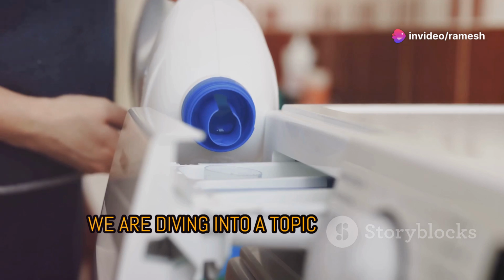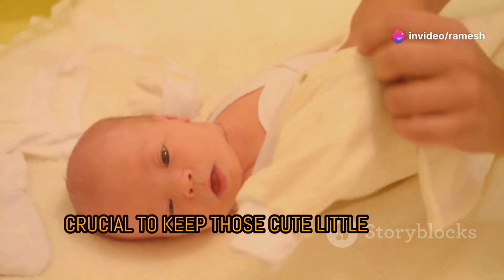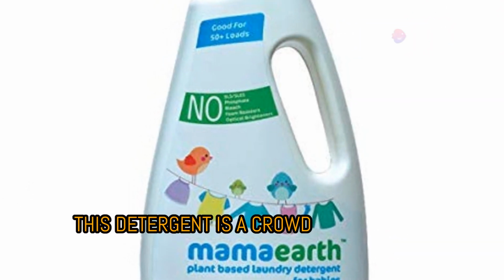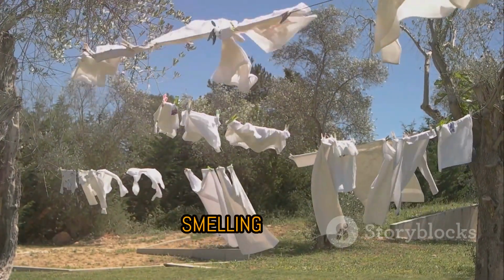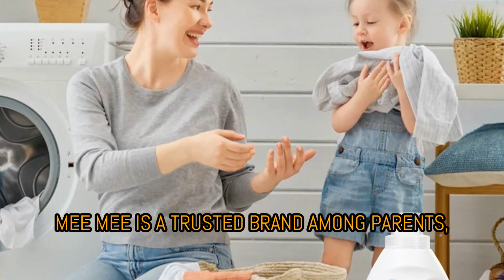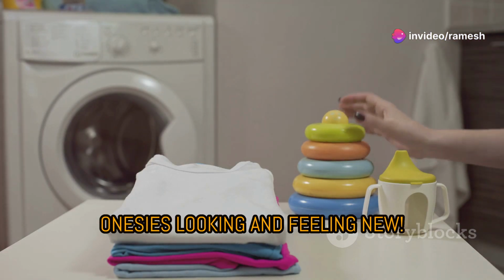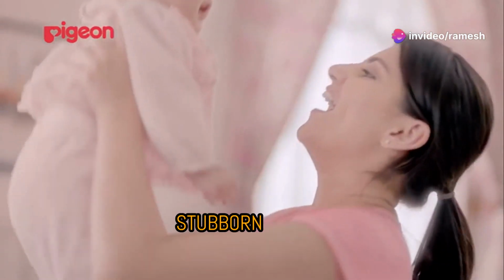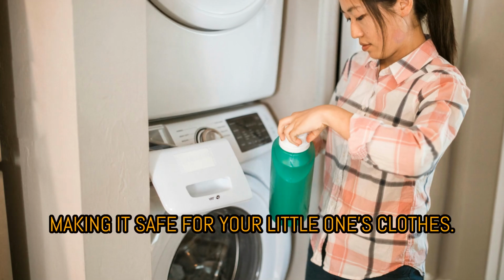Liquid Detergent For Baby Clothes | Baby Clothes Washing Liquid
Best Liquid Detergents for Baby Clothes: Top Picks on Amazon India!

Mamaearth's Plant Based Baby Laundry Liquid Detergent, with Bio-Enzymes and Neem Extracts, 1L

Mamaearth's Plant Based Baby Laundry Liquid Detergent, with Bio-Enzymes and Neem Extracts, 200ml

For more choice in packing size of Mamaearth's Plant Based Baby Laundry Liquid Detergent

Mee Mee Baby Liquid Detergent 1.5 L | Ph balanced, Free from Harsh Chemicals, Safe for mother's hands & baby's skin | Anti-Bacterial, Removes Stains & Odor with One Drop, Hypoallergenic

For more choice in packing size of Mee Mee Baby Liquid Detergent

Pigeon Baby Liquid Laundry Detergent, With Plant Extracts, Anti-Bacterial, Alcohol Free, 500 ml Refill Pack

For more choice in packing size of Pigeon Baby Liquid Laundry Detergent

OUTLINE:

00:00:00 Liquid Detergent For Baby Clothes | Baby Clothes Washing Liquid

liquid detergent for baby clothes
baby clothes washing liquid
washing baby clothes
best detergent for baby clothes
baby detergent
detergent for baby clothes
baby liquid detergent
baby clothes
liquid detergent
liquid laundry detergent
best laundry detergent for baby clothes
how to wash baby clothes
luvlap liquid baby detergent
baby liquid laundry detergent
baby laundry detergent
best baby detergent
front load washing machine liquid detergent
detergent
best baby laundry detergent
baby clothes liquid detergent
best liquid detergent for baby clothes
mee mee detergent refill
Best baby laundry detergent India
Best baby cloth wash Liquid
Liquid detergent for baby clothes india
Natural liquid detergent for baby clothes
Baby clothes Washing Soap India
Himalaya Baby Detergent
Mee Mee Baby Detergent
Himalaya Baby Detergent Liquid
Organic liquid detergent for baby clothes india
Liquid detergent for baby clothes india price
Himalaya Baby Detergent
Best baby clothes washing soap india
Baby clothes washing soap india price
Baby clothes washing soap india online
Himalaya Baby Detergent
Baby Laundry Soap Bar
Baby Detergent Powder
mamaearth baby products

Also find me – Ramesh Kelkar on google and YouTube